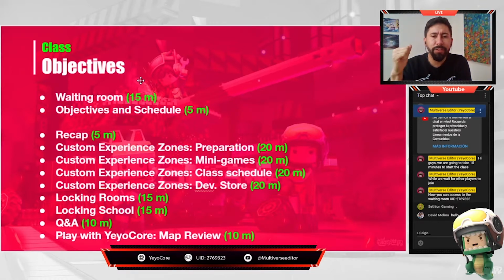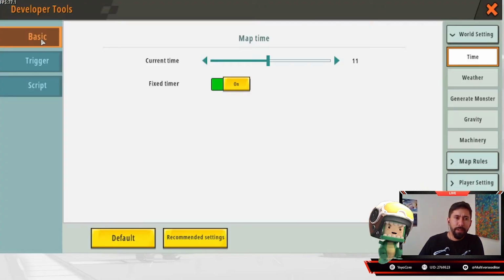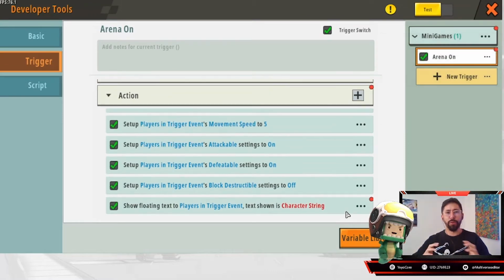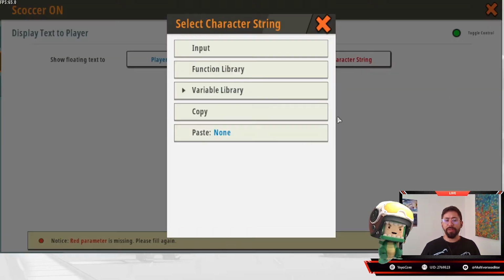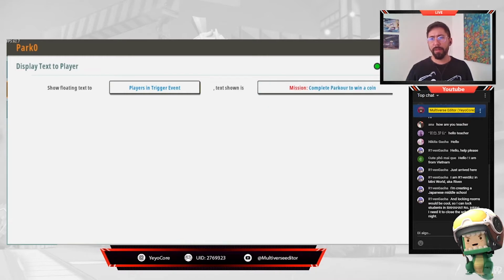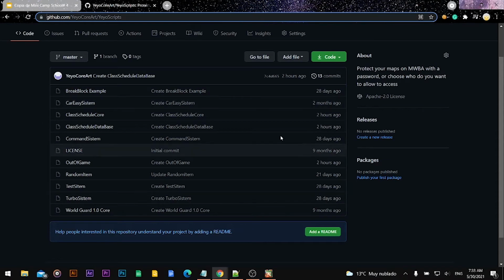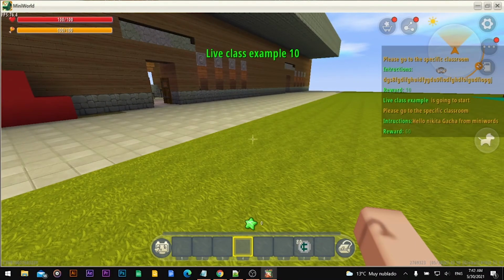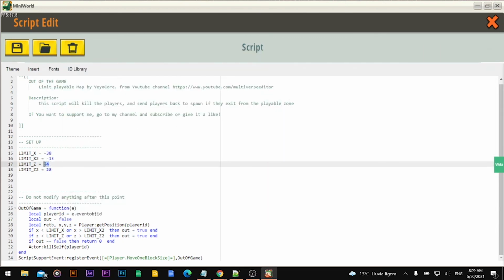Resume: Mini Camp - School simulator #4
Pull your chair and pay attention, We are going to start the School simulator Class

0:00:00 - Welcome and class objectives
0:03:27 - Custom experience zones, preparation
0:12:45 - Custom experience zones, Mini-Games
0:48:49 - Custom experience zones, Class Schedule
0:59:39 - Custom experience zones, Dev. Store
1:02:10 - Locking School